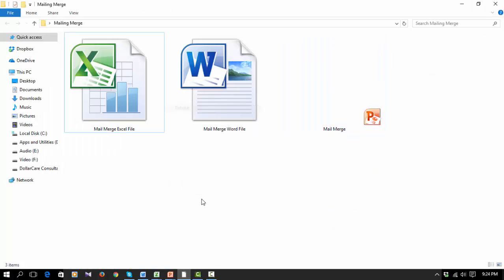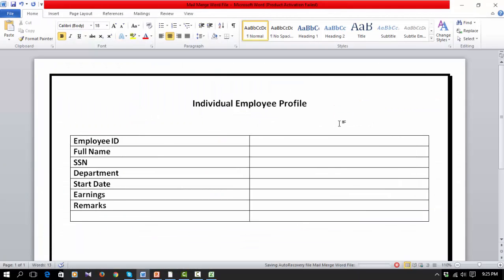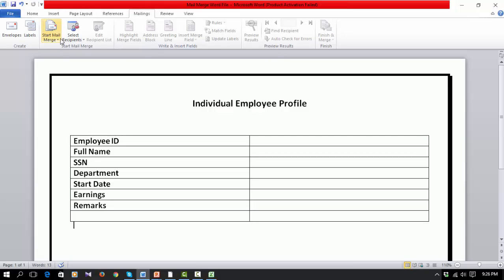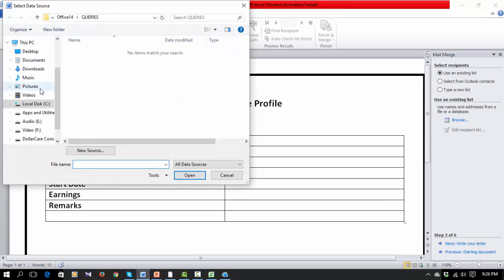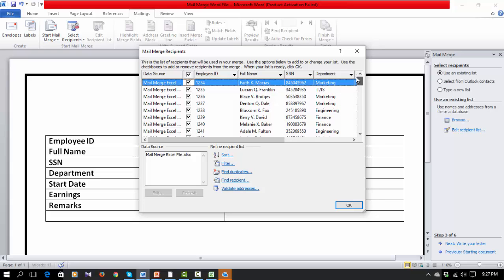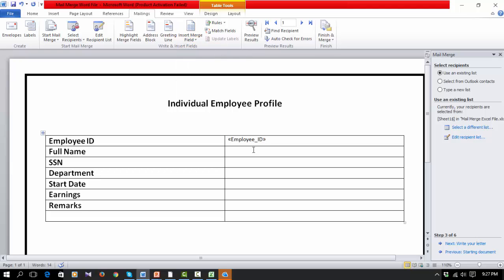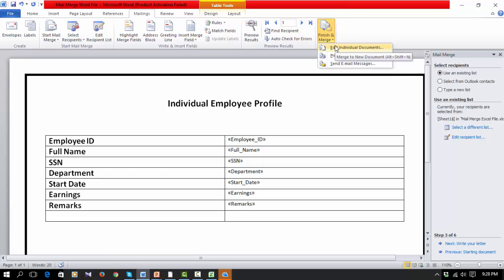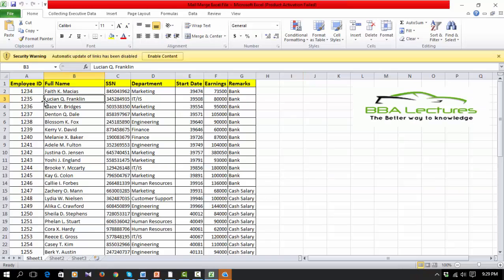Mail Merging with Microsoft Excel and Word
Howdy,
Mail merge is used to create multiple documents at once. These documents will have an identical layout, formatting, text, and graphics. Only specific parts of each document will vary and are personalized using the merge feature. The documents Word can create with mail merge include bulk labels, letters, envelopes, and emails. There are three documents involved in the mail merge process:
1) Your main document
2) Your data source
3) Your merged document

You can learn more about how to use excel data for mail merge in this video.